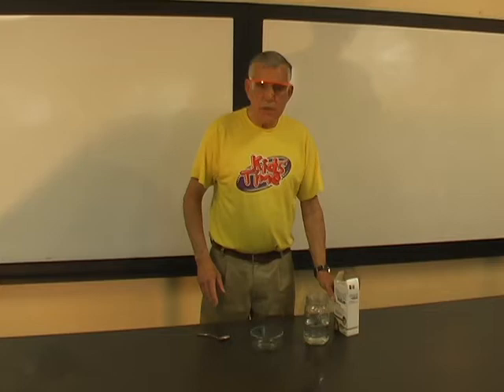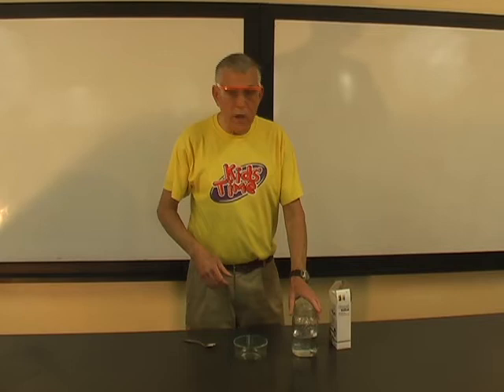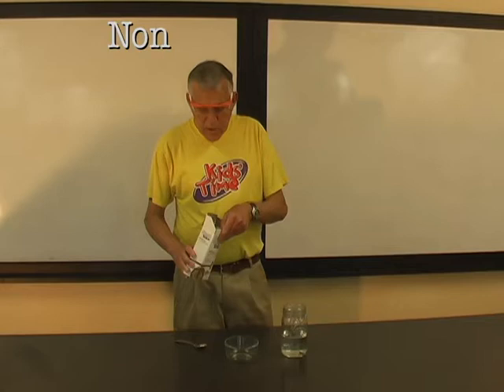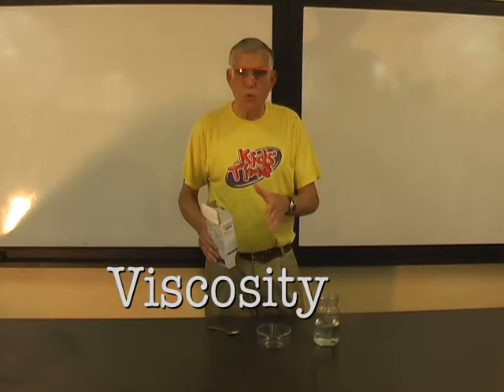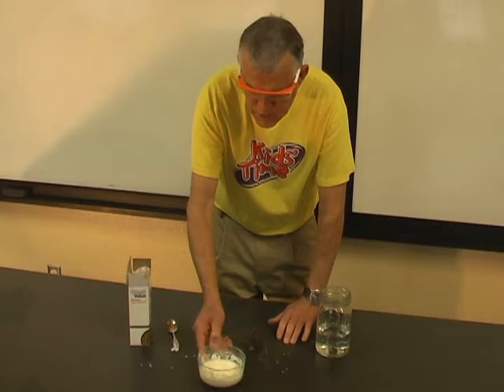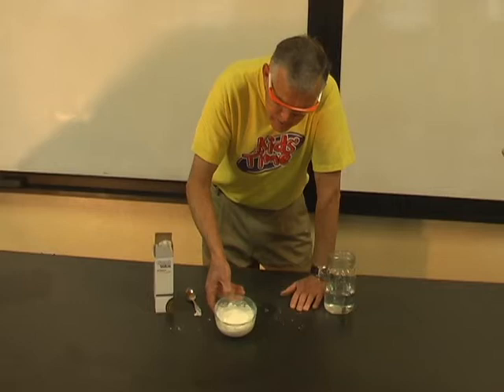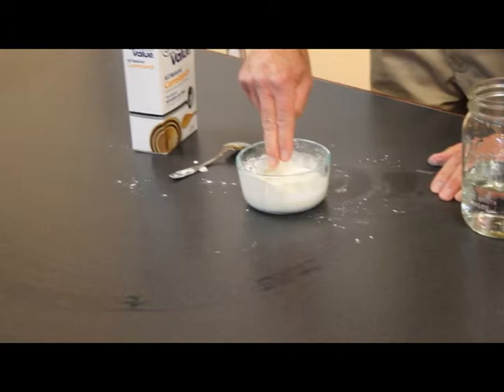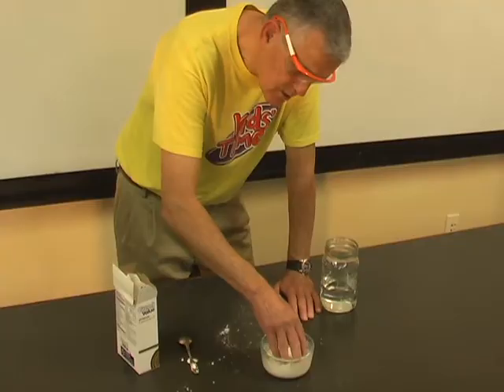States of Matter by Ben Roy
Ben Roy shows Virtual Education Village what a non newtonian fluid is with cornstarch.